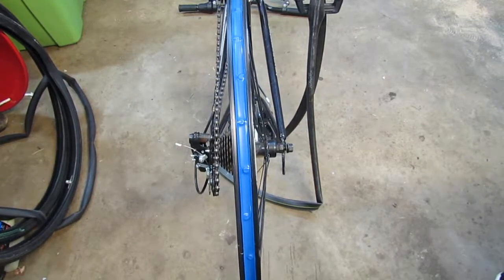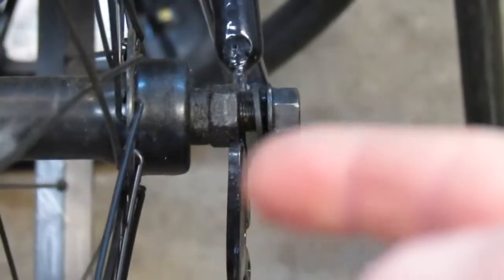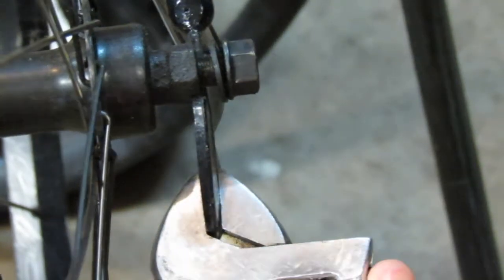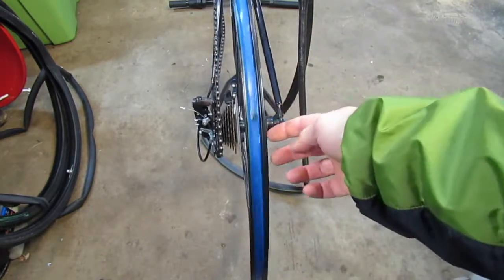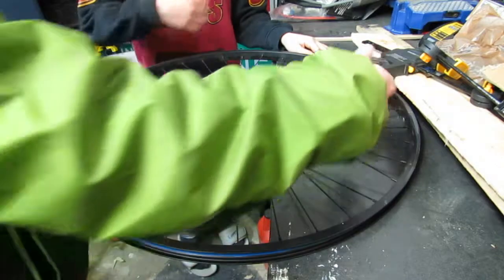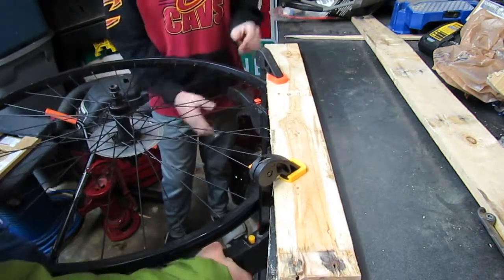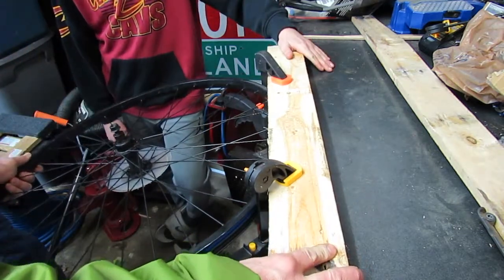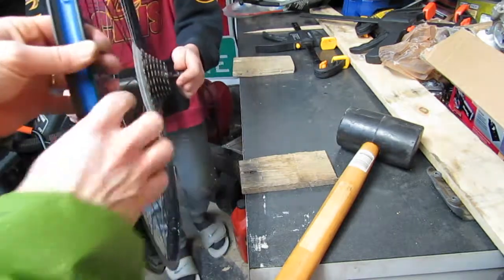Bent Bike Wheel: FIXED!!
My son bought a bicycle. The back wheel was pretty bent. This is a video on how we "straightened" the wheel. This may not be the "right" method, but this was definitely the cheapest method. It may not be 100% straight but it is WAY better than it was before.